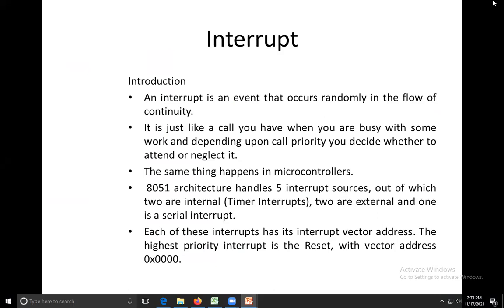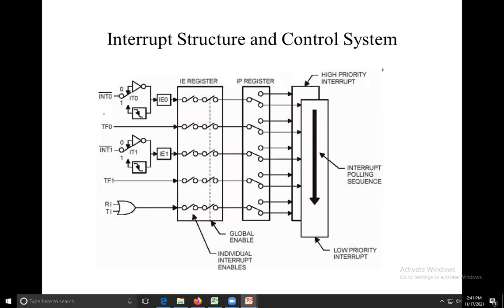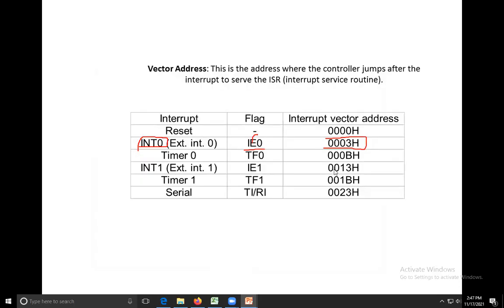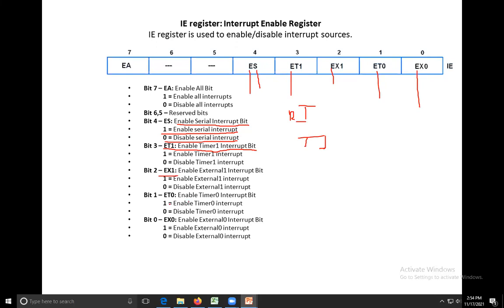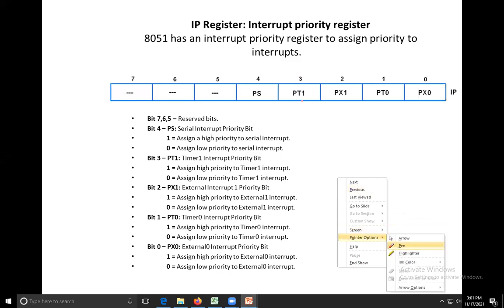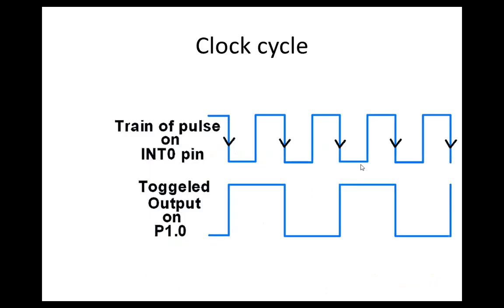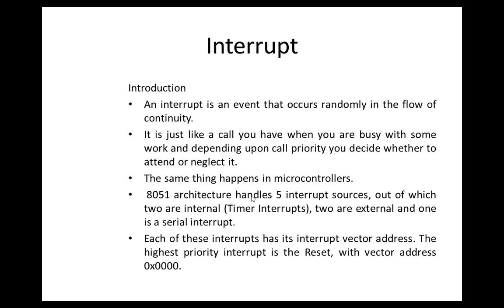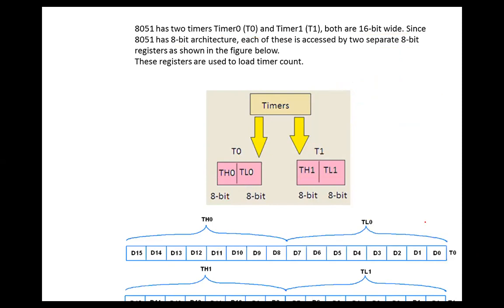Lect 21 Interrupt